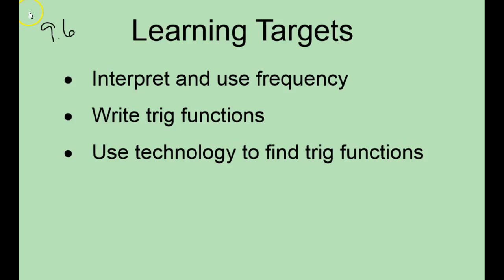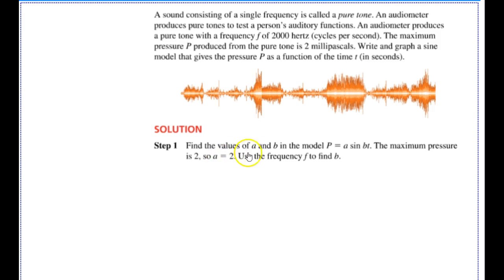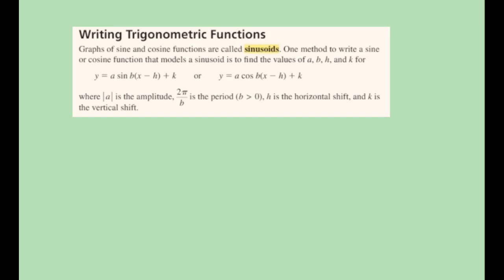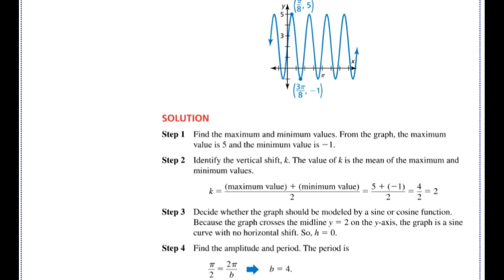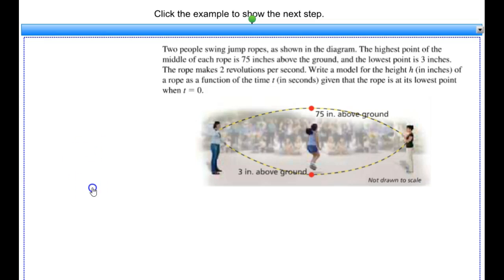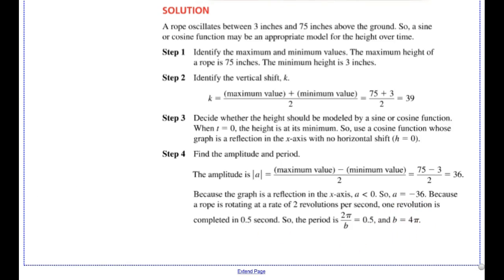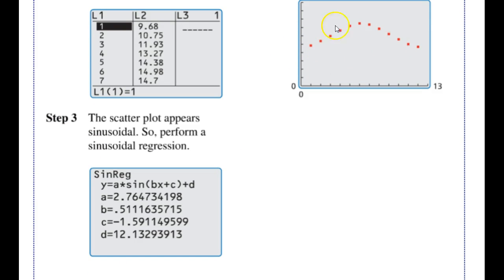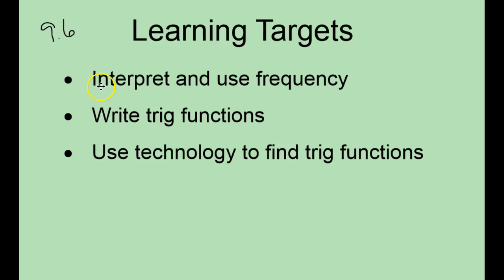Algebra 2 9.6